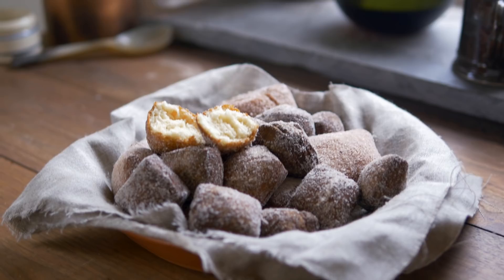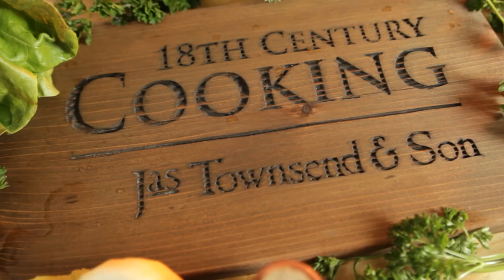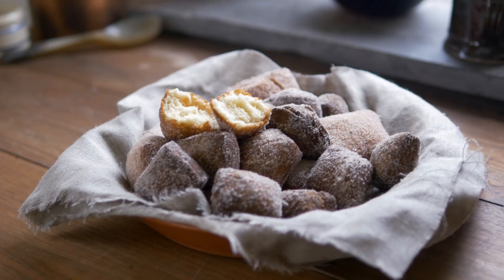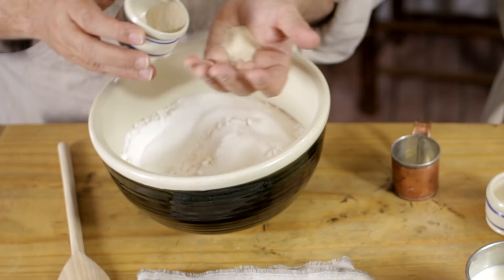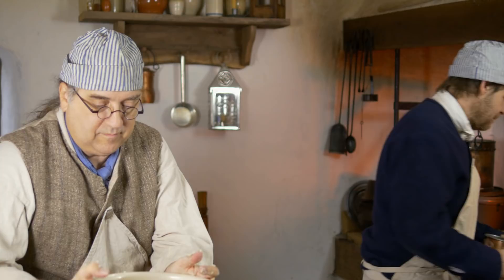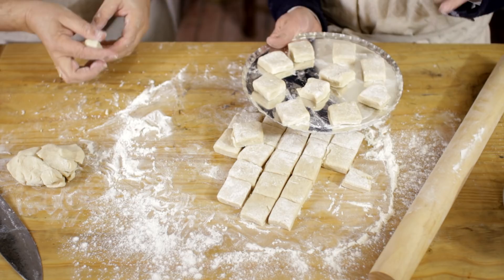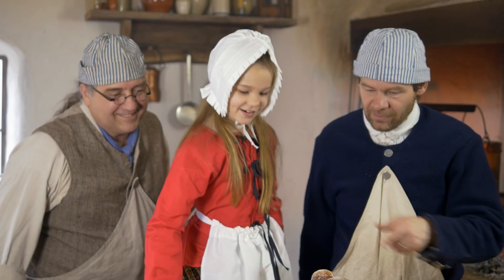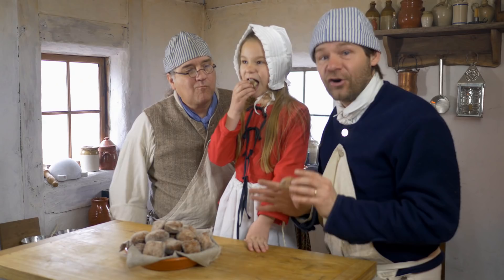Fantastic Doughnuts You Can Make At Home! - 18th Century Cooking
Special guest, Michael Dragoo, joins us once again as we make a wonderful doughnut recipe from the 1805 American edition of Hannah Glasse's cookbook, "The Art of Cookery Made Plain and Easy."